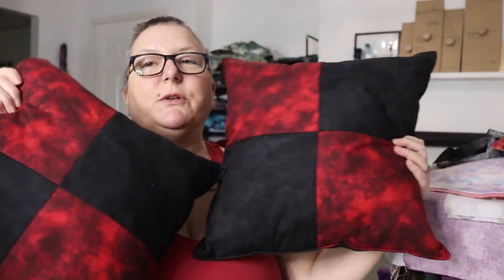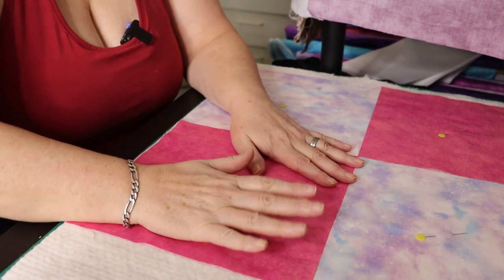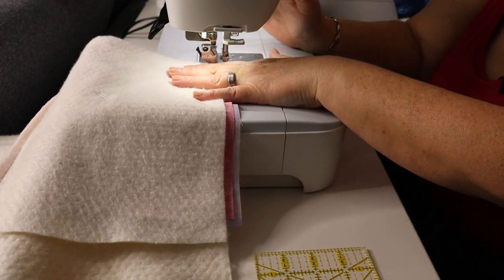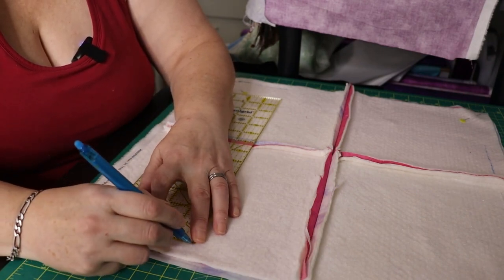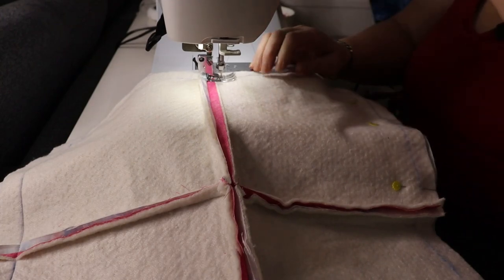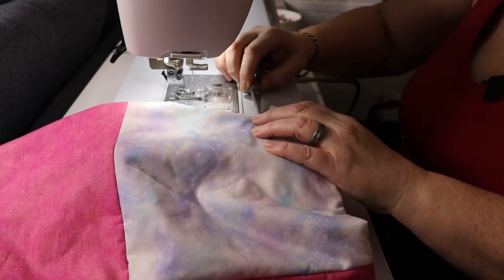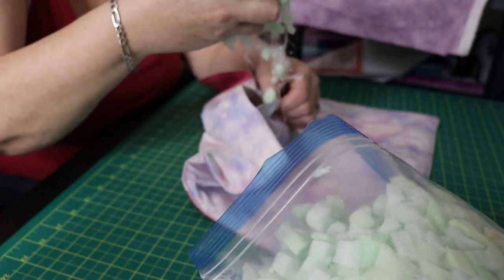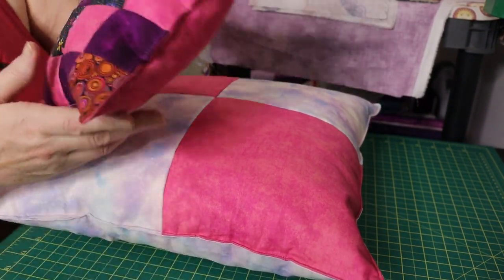How to sew a quick and easy throw pillow. Customizable to any size.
This throw pillow was a quick and easy project. Great for beginners.
Materials for this project are:
Four 9 inch pieces of cotton fabric
One 18x18 piece of quilting cotton
One 18x19 piece of cotton fabric
Memory foam stuffing, or any other pillow stuffing of your choice